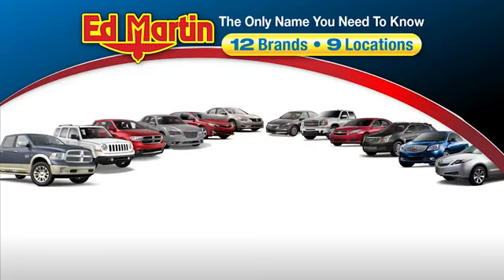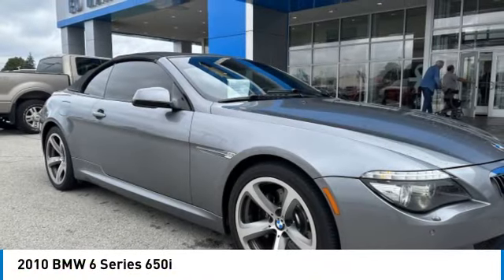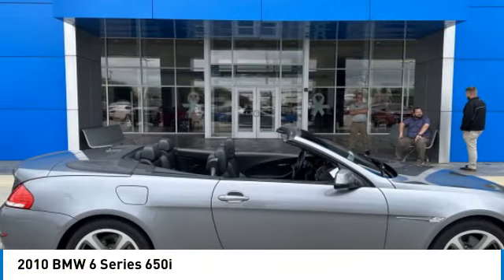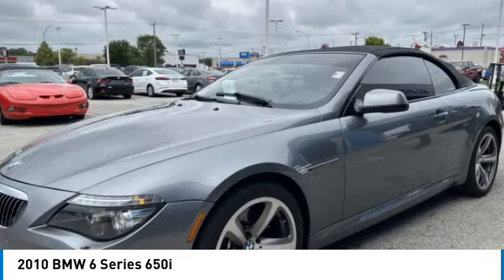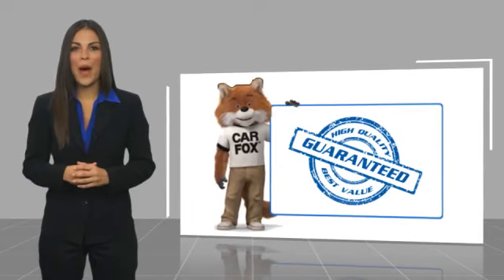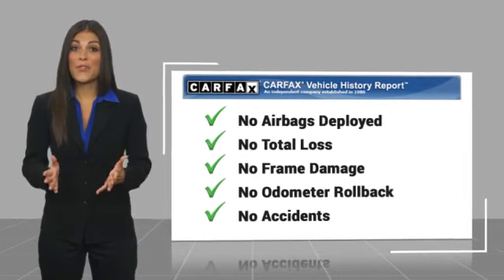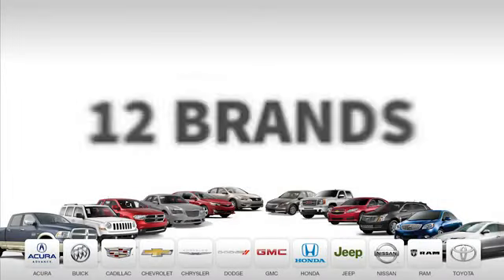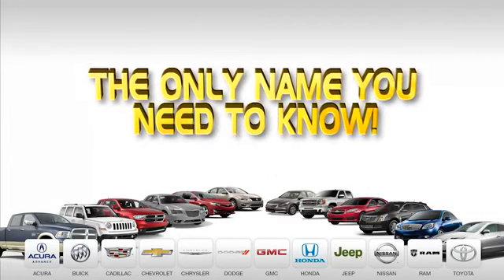2010 BMW 6 Series 4P3562C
2010 BMW 6 SERIES Anderson, IN
Stock# 4P3562C

Super Cool Car! Ready to Go! Must See,  Introducing the 2016 BMW 6 Series Convertible: Elegance Meets Performance. Embrace the Open Sky in Ultimate Luxury. Experience the Art of Driving with Unrivaled Style and Grace. Elevate Your Journey Today! .